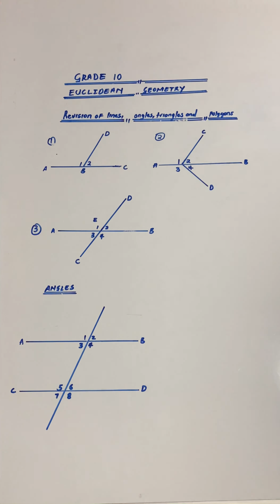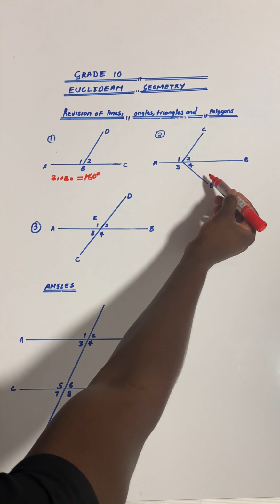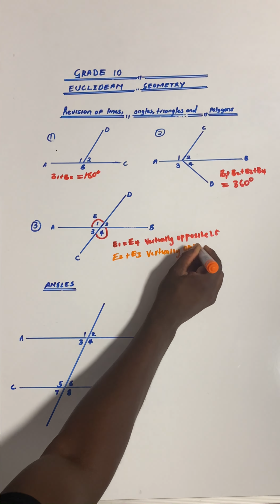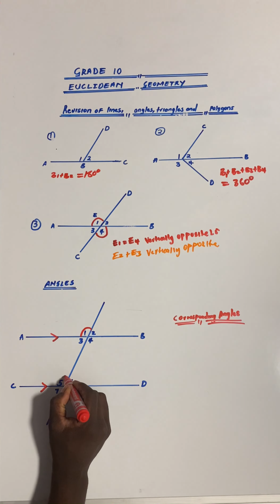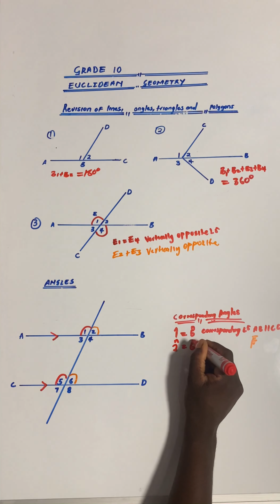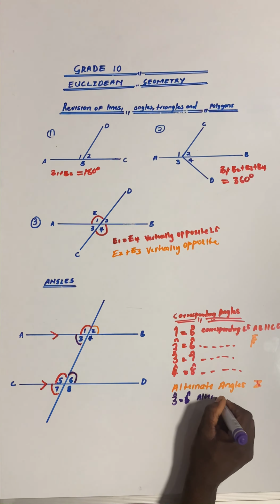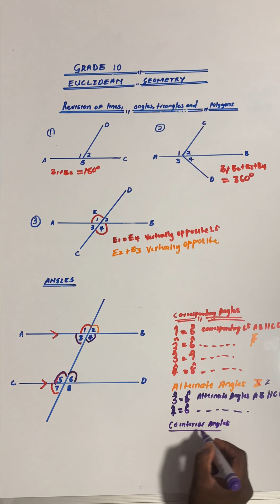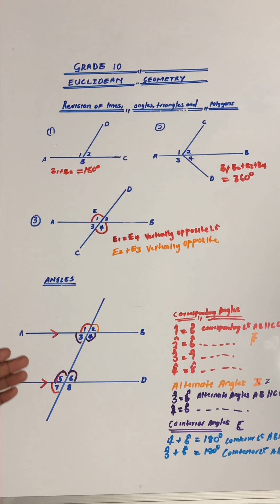Grade 10-12 EUCLIDEAN GEOMETRY REVISION!!!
In this lesson we focus deeply on on past concepts grade 10-12 leaners need to revise as a prerequisite to understand deeply more of euclidean geometry